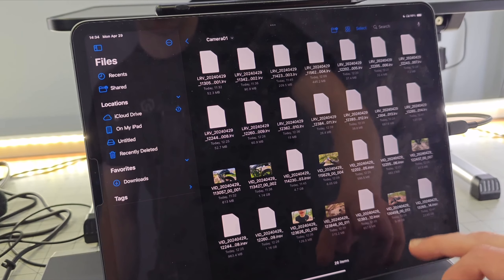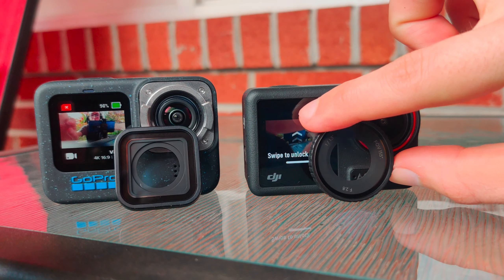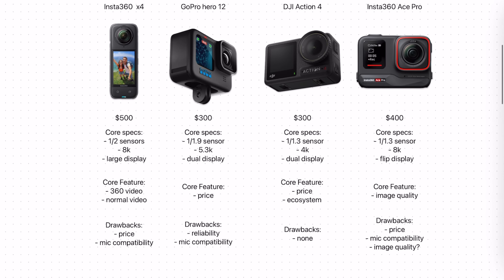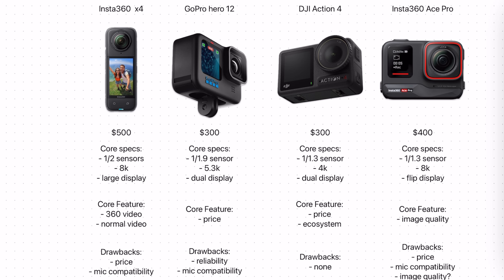What’s Really the Best Action Camera?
What’s the best action camera? We compare the best action and 360 cameras including the insta 360 x4, gopro hero 12, DJI action 4, and ace pro to find out.

Insta 360 x4
GoPro Hero 12
DJI Action 4
Insta360 Ace Pro